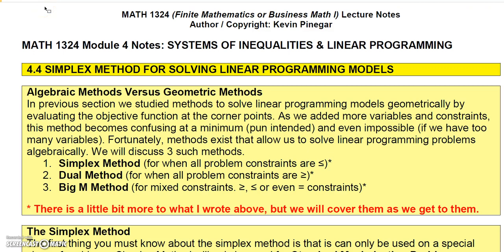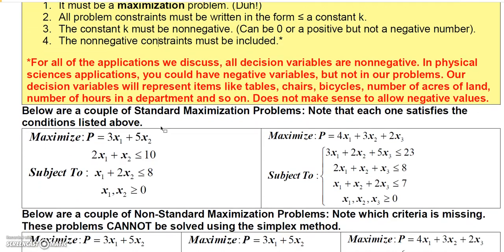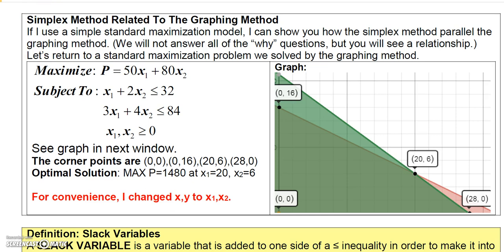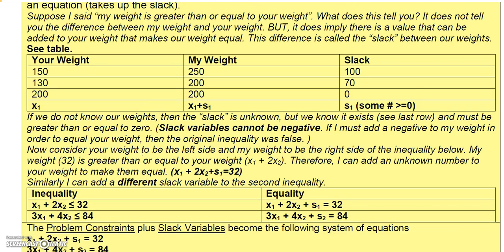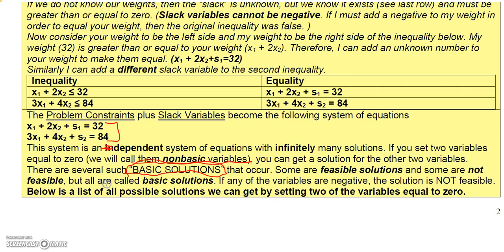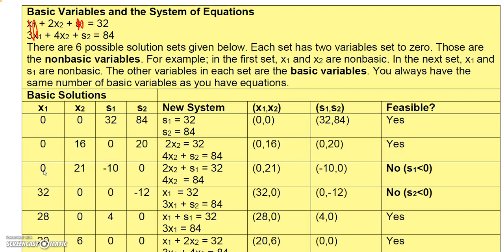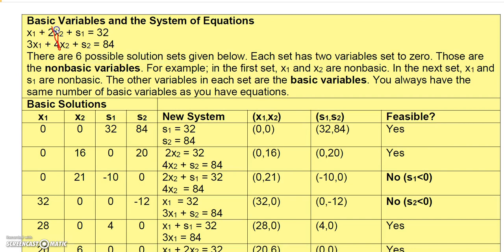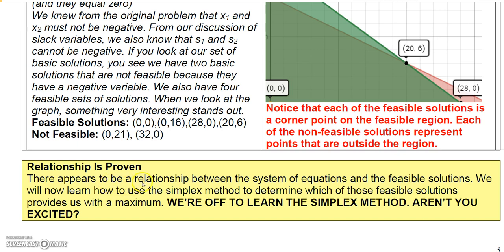4 4 1 Finite Math Relating Simplex Method to Graphing Method